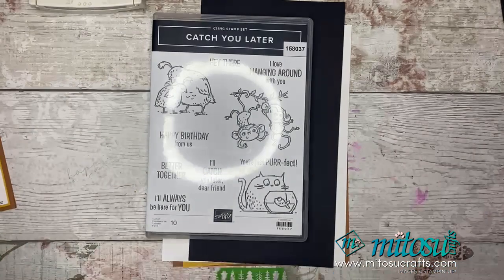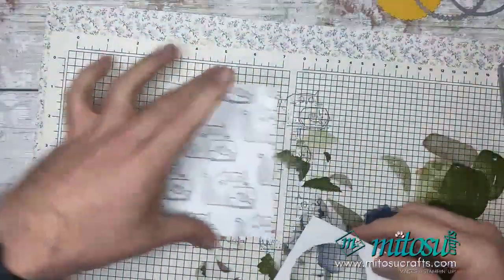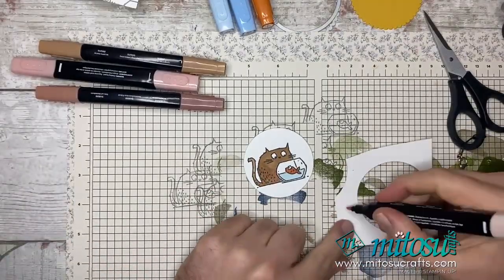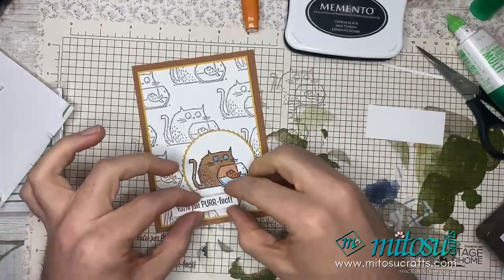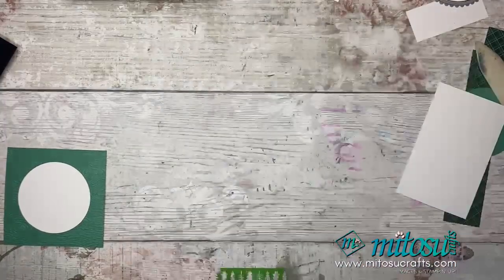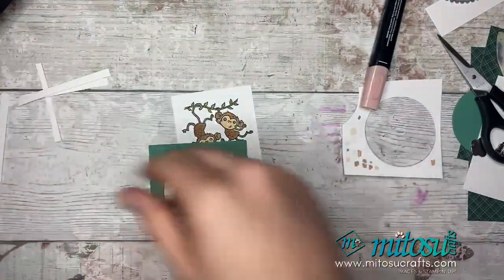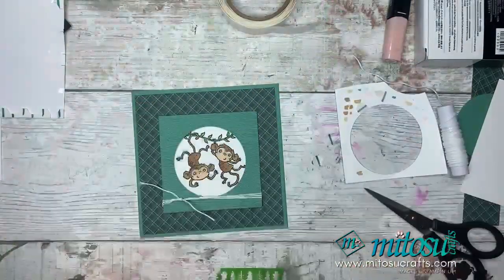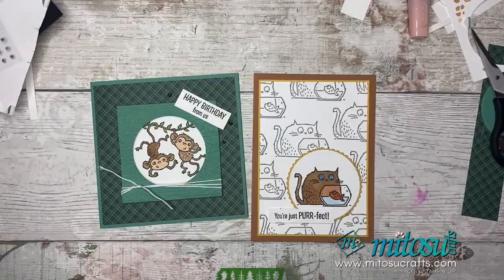Fun & Simple Cards with the Catch You Later Stamp Set from Stampin' Up!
Fun & Simple Cards with the Catch You Later Stamp Set from Stampin' Up! We love to share our cardmaking techniques, hints, tips and tricks on how to make handmade cards.